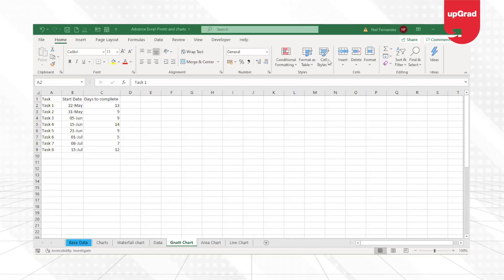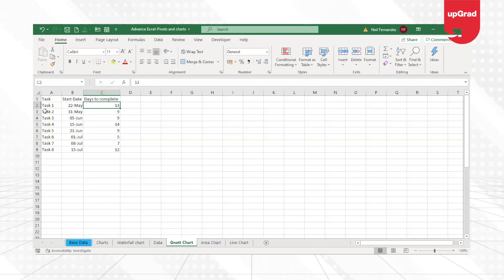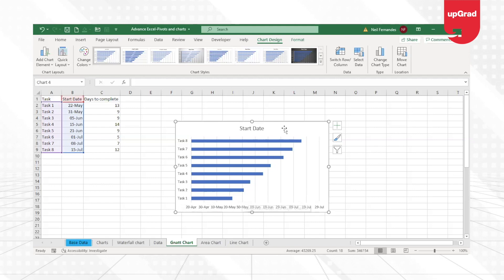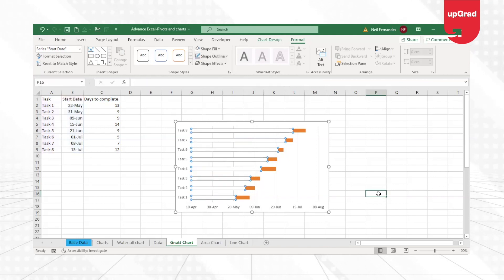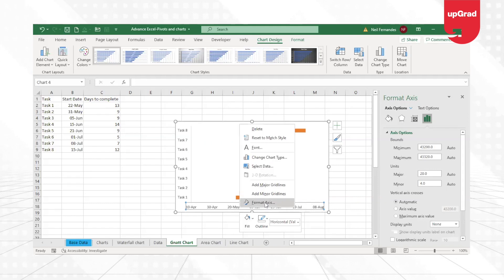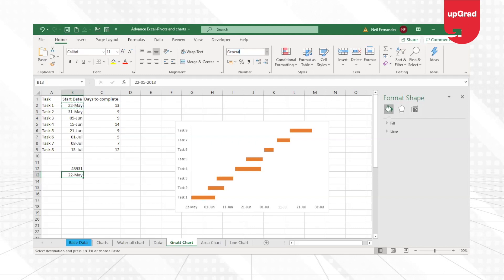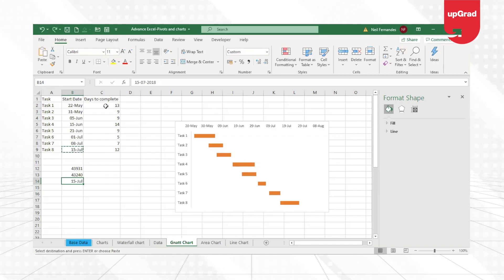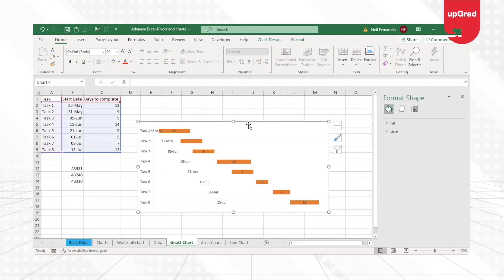How To Make a Gnatt Chart in Excel | Advance Chart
🟢Tired of juggling spreadsheets and sticky notes for your project timelines? Look no further than Gantt charts! This video unveils how to create them in Excel, providing a clear and visual roadmap for your projects.

*In this How To Make a Gnatt Chart in Excel tutorial, you'll master the art of Excel Gantt charts and discover:*
*Why Gantt Charts Rule:* Grasp the power of Gantt charts in project management. Visualize project tasks, durations, and dependencies for efficient planning and communication.
*Building Your Data Table:* Learn how to set up a foundational data table with essential columns like task descriptions, start dates, and end dates. This will be the backbone of your Gantt chart.
*The Power of Stacked Bar Charts:* Discover how Excel's stacked bar chart functionality is the secret weapon for creating Gantt charts. We'll walk you through creating the chart and customizing it for your needs.
*Transforming the Look:* Unleash the formatting magic! Learn how to modify bar colors, add task labels, and customize the chart layout to create a visually appealing and informative Gantt chart. *Going Beyond the Basics (Optional):* Explore advanced techniques like adding milestones (diamond shapes) to your chart or incorporating task dependencies (arrows) to showcase task relationships.

*Enhance your Gantt chart with advanced features for better project tracking:*
- Include progress bars to show the completion status of each task.
- Use conditional formatting to highlight overdue tasks or critical paths.
- Create dynamic Gantt charts using Excel’s features like drop-down lists and formulas to update tasks and timelines automatically.

🟢 Get industry-updated insights every week from domain experts - Check out our free masterclasses
🟢 Wish to get started with your upskilling journey? Schedule a free counselling session
🟢 Speak to one of our 70,000 alumni to get all your doubts answered